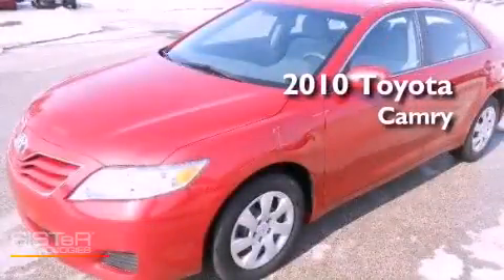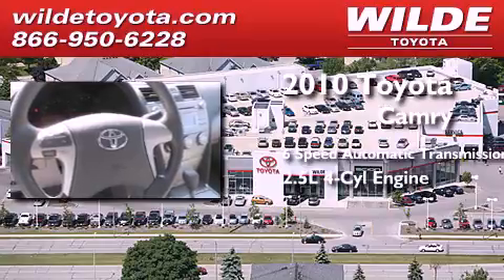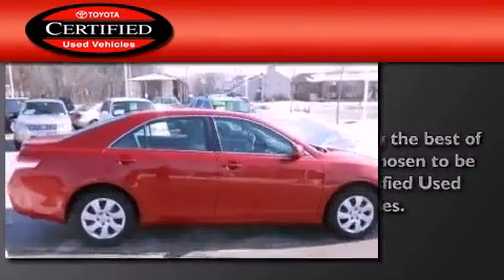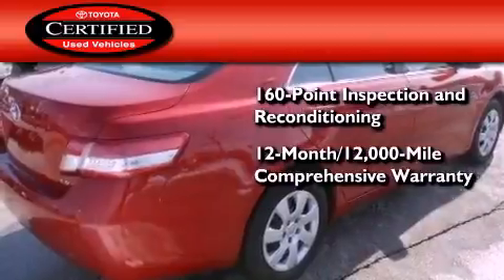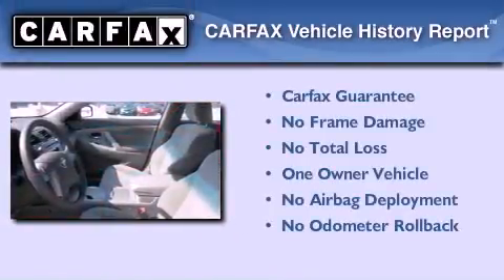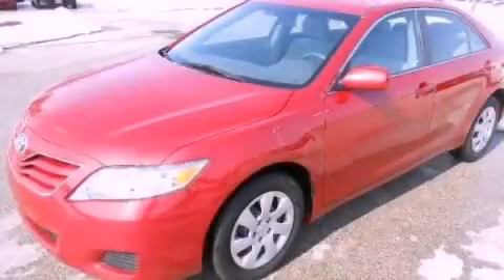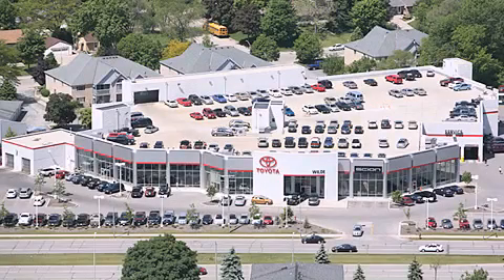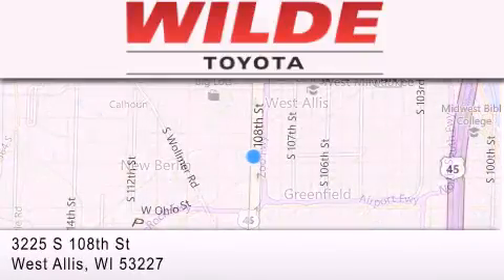Used 2010 Toyota Camry Milwaukee WI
Year : 2010
 Make : Toyota
 Model : Camry
 Engine : Gas I4 2.5L/152
 Trans . : Automatic
 Exterior : Magnetic Gray Metallic
 Miles : 23,925

 Stock : U61913

 3225 South 108th St.